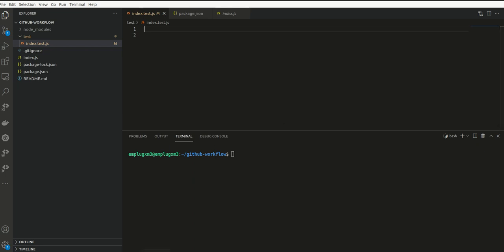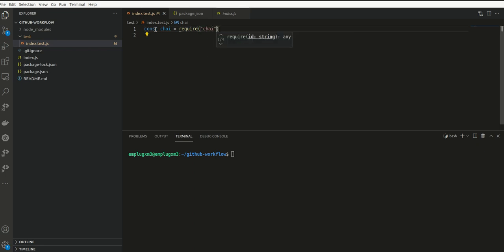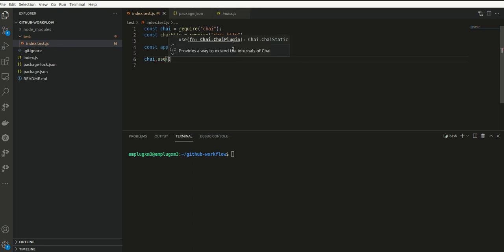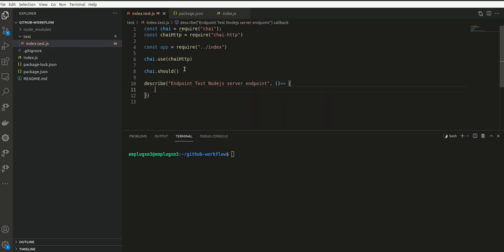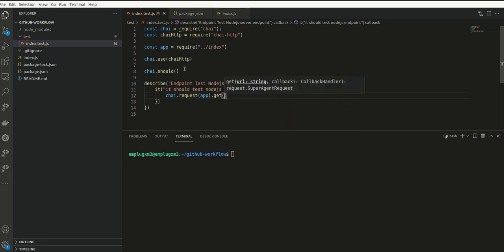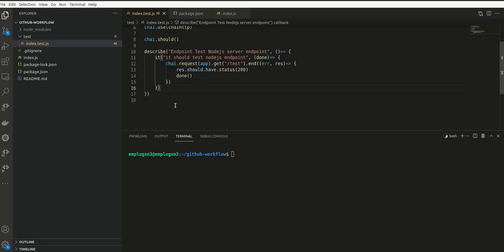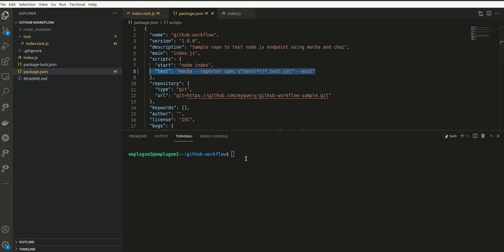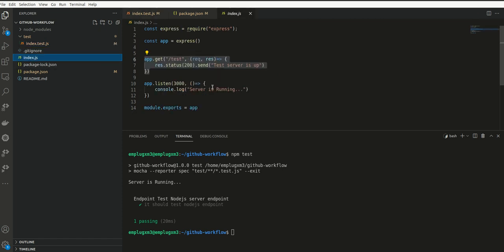How to setup a mocha framework and test node.js endpoints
This video will show you how to setup a mocha framework and use to test a simple node.js server endpoints